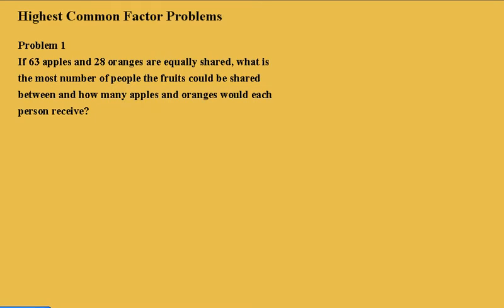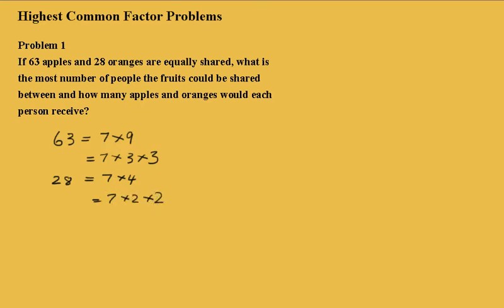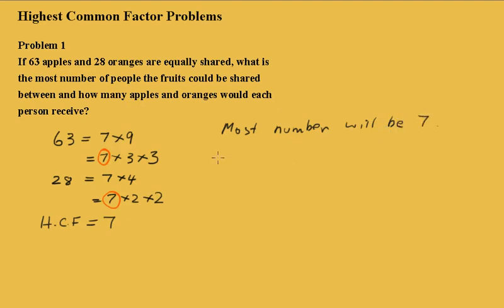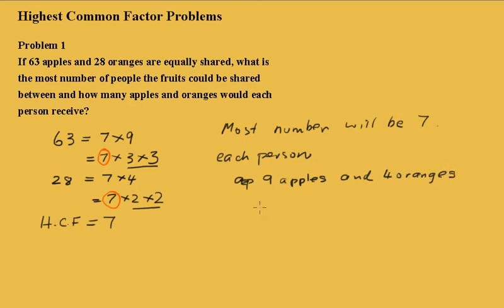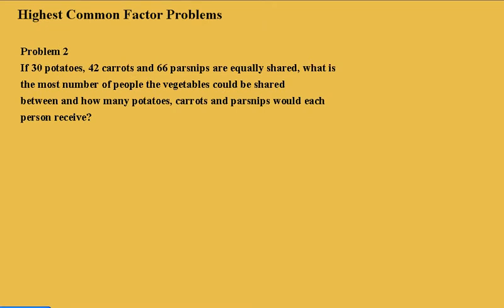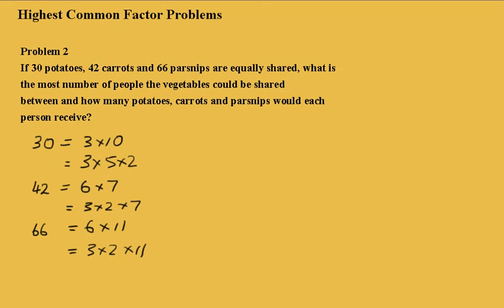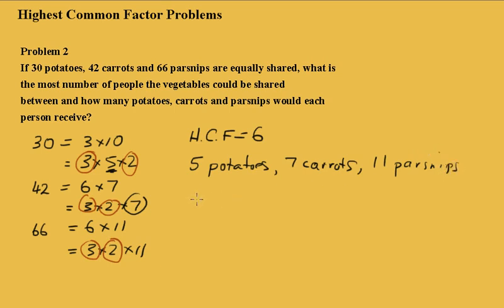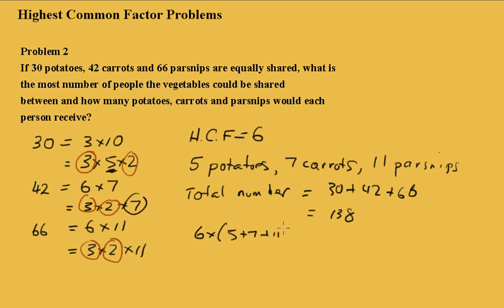Highest Common Factor problems Set 1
Two Highest Common Factor problems are given involving fruit and vegetables are given.